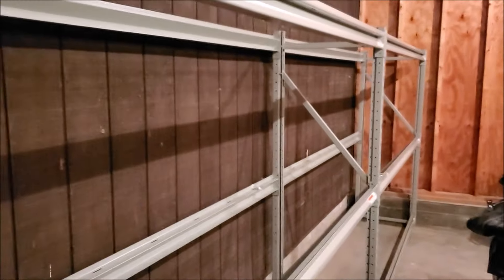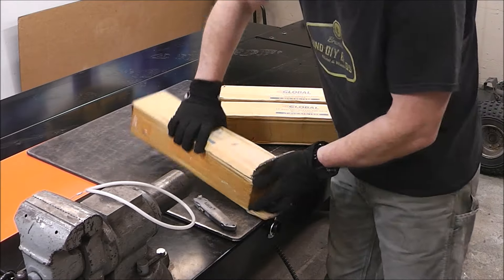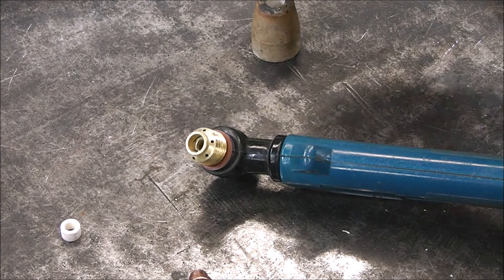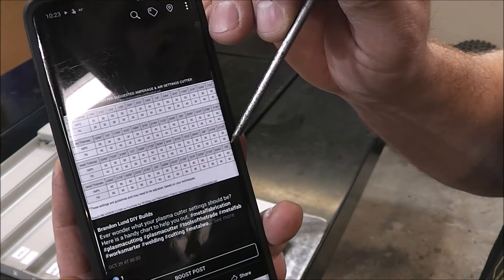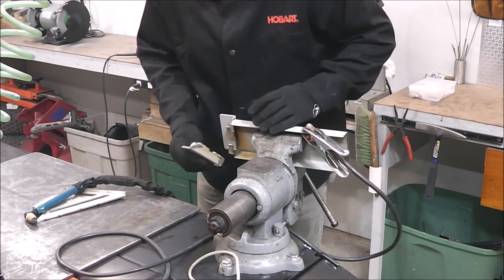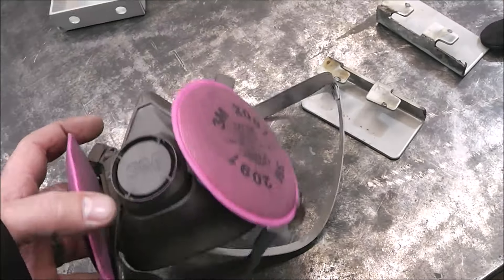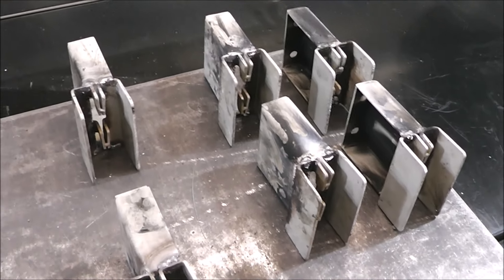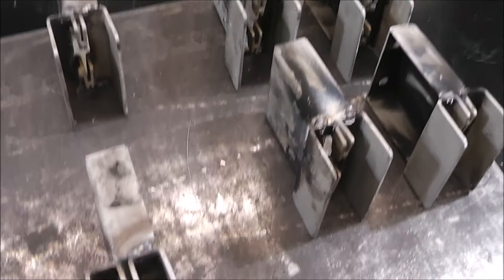Setting the Correct Air Pressure and Amperage for your Plasma Cutter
How to Set the Correct Air Pressure and Amperage for your Plasma Cutter. By matching the correct air pressure settings with the correct amperage settings for the material you are cutting, you are not only extending the life of your consumables, you are also saving money.  You are using less electricity, your compressor is running less, your machine is running in the optimal zone and you are getting a better finish cut which equals less grinding and material prep.

I too used one setting for everything. Not anymore. Check out the video and give it a try. I think you will be impressed.

Click the links below to check out the gear you see me using in the video.

Link to my pneumatic Welding, Fabrication, ATV, Motorcycle lift Table

My go to Stick Welder (also does lift start TIG)

My Wire Feed Welder:

My go to for High Frequency TIG Welding (also stick welds)

My Metal Cutting Chop Saw:

My Portable Band Saw:

My Plasma Cutter:

My Welding Hood:

My Chipping Hammer:

My Stick Welding Gloves:

My MIG Pliers:

My Metal Marker:

My Respirator (fits under my hood also)